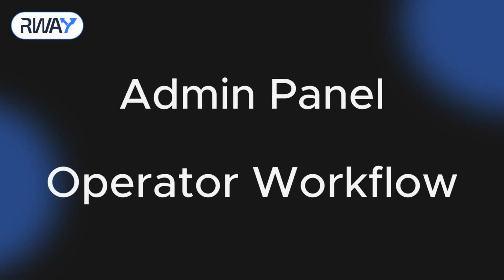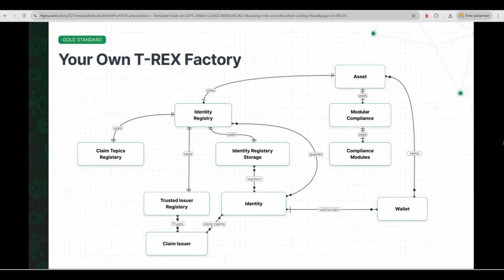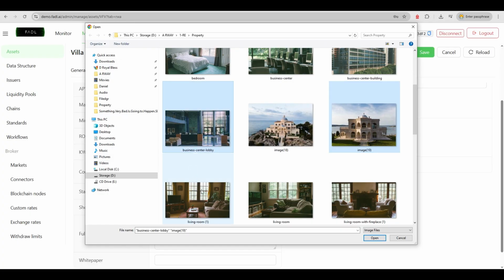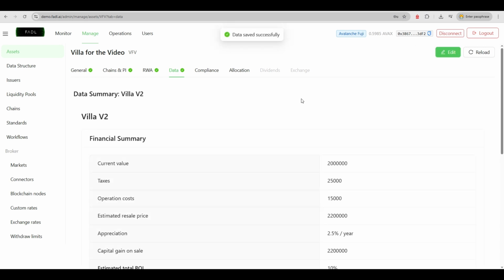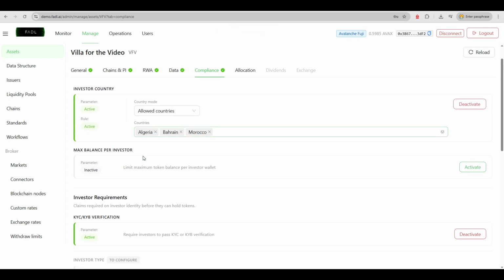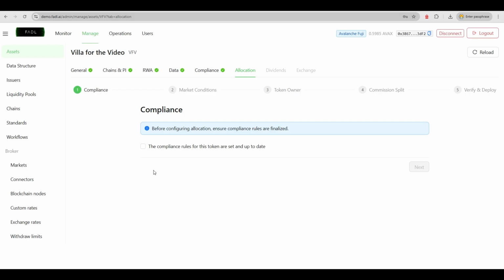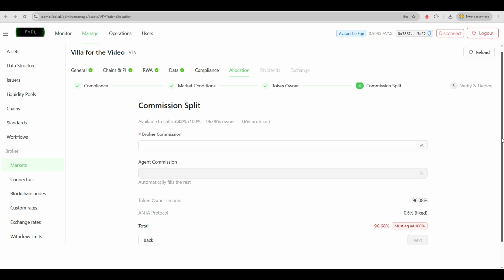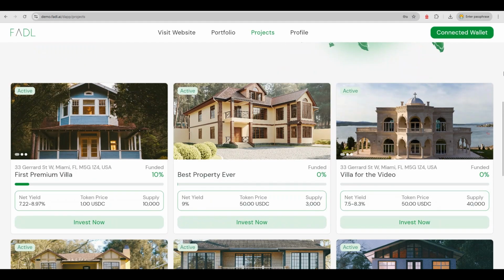Operator workflow for launching an initial token allocation. T-REX / ERC-3643 based.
In this video, you'll learn the operator workflow for launching an initial token allocation.
This is the sandbox environment for the FADL project — the chief broker of the ANTA Ecosystem.
End-users will view this information on their interface — and this is how you configure it.
T-REX type designates the use of the ERC-3643 token standard, which features built-in on-chain compliance.
For each platform operator, a dedicated T-REX Factory is deployed as a sovereign solution.
A shared T-REX Factory is also available for launching tokens within the ANTA Ecosystem.
The Compliance tab is an advanced section for configuring modular on-chain rules that automatically travel with the token.
It appears simple on the operator interface, but behind the scenes it activates and configures multiple layers of rules.
Investor Country — first, select whether to define a list of allowed or restricted countries, then activate the setting by confirming the transaction in your wallet.
Once the parameter is active, select the countries to apply the rules to.
You can also limit maximum token balance per investor wallet.
Key Investor Requirements is the biggest section of compliance settings.
KYC KYB Verification is enabled by default — you can keep it as is or deactivate it.
In the default parameters library, you can configure additional settings that your KYC provider can support.
Since this is your dedicated infrastructure, customizations can be applied at any level to suit your specific needs.
T-REX provides a top-level security layer that prevents non-whitelisted wallets from modifying the compliance rules.
The Allocation tab lets you create an automated primary market for initial token allocation on-chain.
Market Conditions define the distribution rules for your token offering.
To prevent errors, the price is calculated automatically based on the net asset value divided by the token supply.
You select the accepted currency, set the minimum token purchase amount, and define the buyer commission as a percentage.
This is the only required step if you are launching the token on your own private T-REX Factory.
FADL is different — it utilizes the ANTA Protocol, which stands for Agent Network for Tokenized Assets.
There are several additional steps to fully configure the automated fund flows.
Token Owner — the address of the entity that receives the primary funds after each token sale, along with the corresponding portion of the net asset value.
Automated Commission Split defines the commission distribution between the Broker — who issues the token and manages the investor database — and the Agent, who handles token distribution.
A final review of all configured settings, with the option to go back and make edits before proceeding.
The main step — launching the token allocation on-chain, where all advanced commercial parameters are embedded directly into the token.
This completes the operator flow — End-Users can now invest in the asset, which has fully programmable and automated compliance and commercial settings.